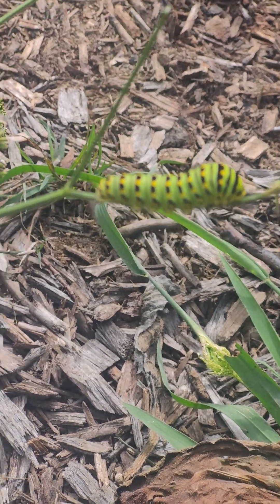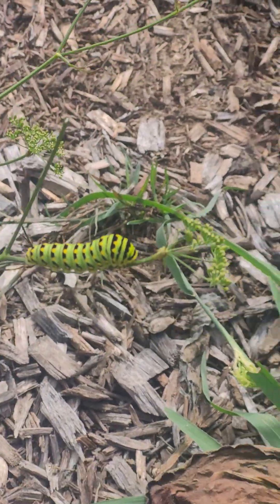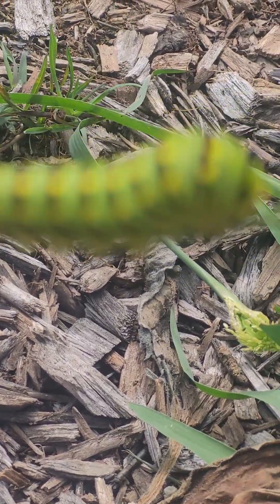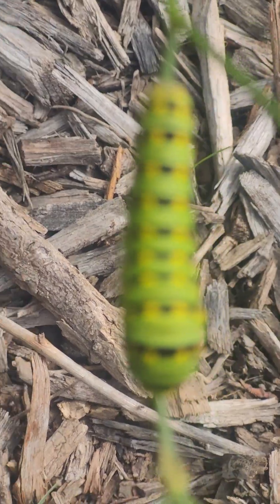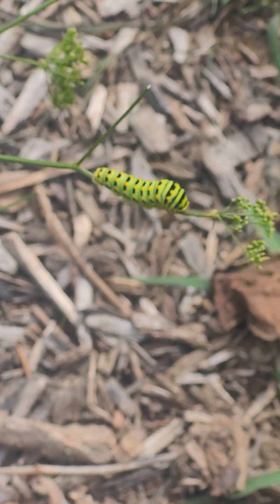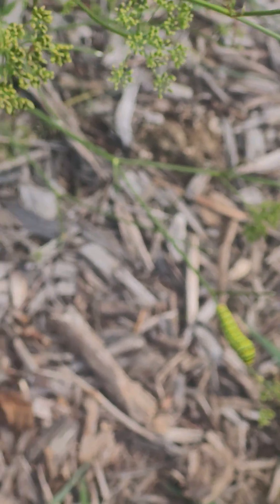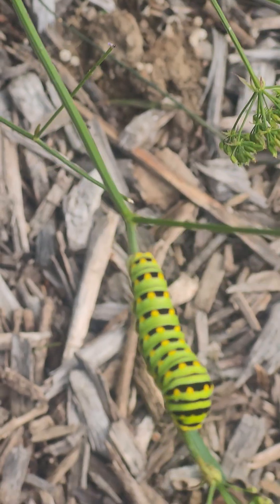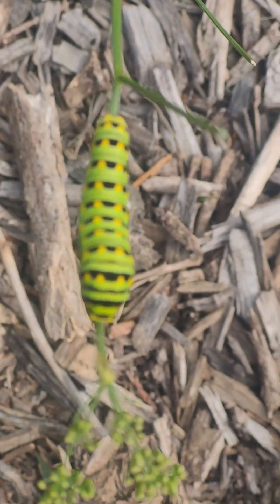Swallowtail Caterpillar on an Unexpected Food Source, Skirret!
I had always heard they could only eat dill and fennel, I'm so happy to see my skirret is an acceptable food source for them too!